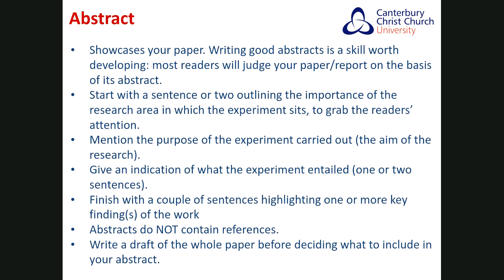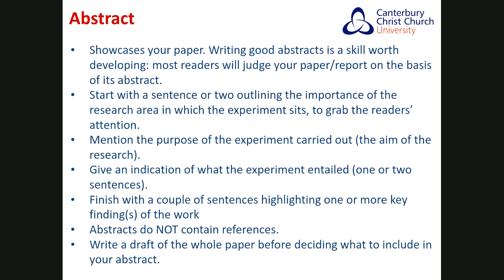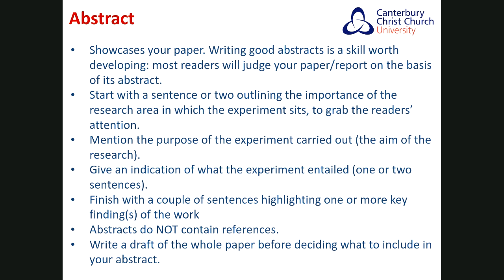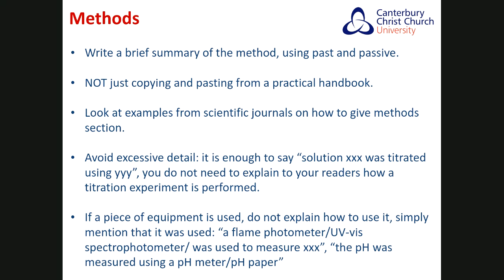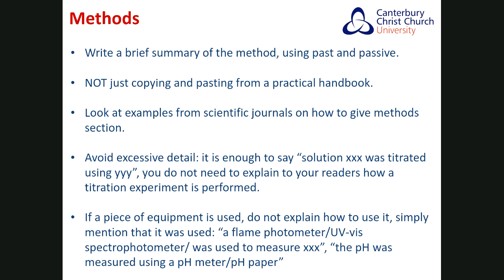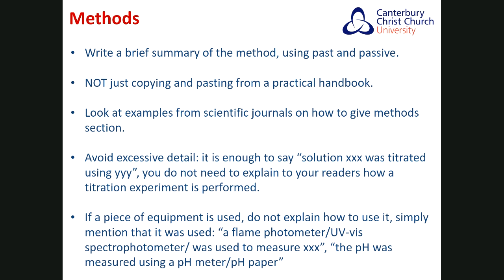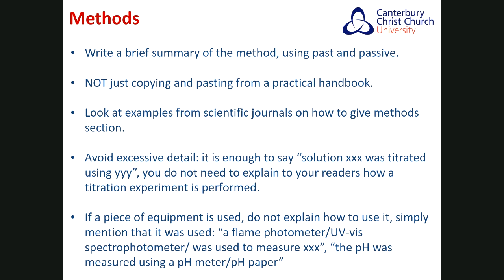1.4 ECHEM. Writing a scientific paper - Part 1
Chemistry of the Environment: Abstract, introduction and methods section.